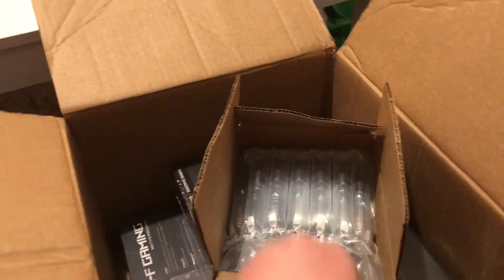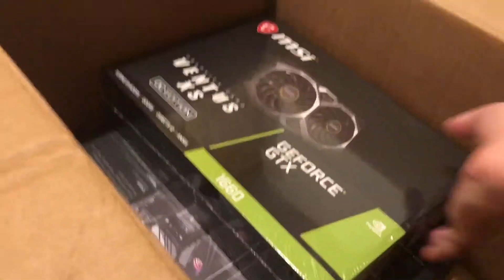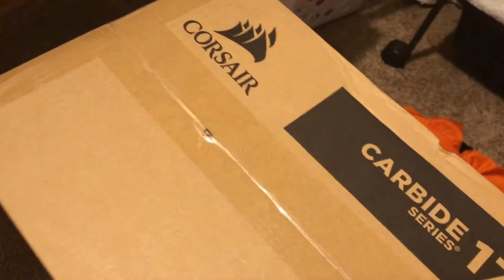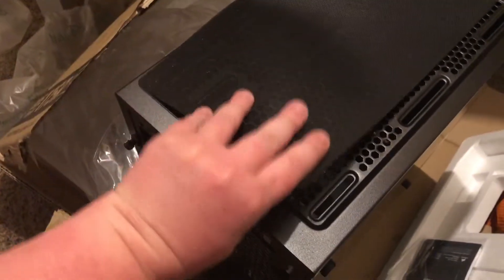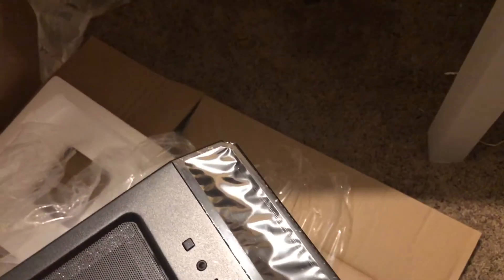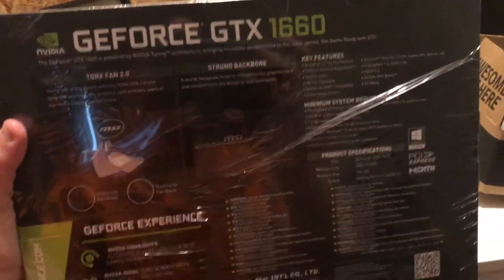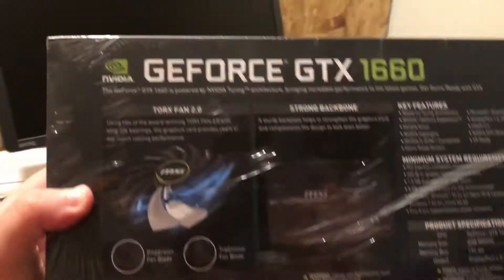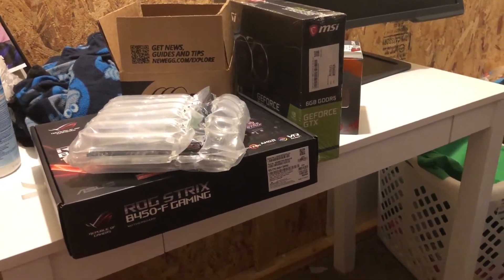My Computer Parts Came in for my Self Built Pc! This is what I got. // TunnelingQueen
Hey guys! Here’s the list of items I got for my computer, to help you out to be able to make a decent priced pc yours as well!
Power supply: EVGA 500W 80 Plus Certified Power Supply
Case: Corsair Carbside 175R Series (RGB) Mid-Tower Gaming Case
Extra Fan: Arctic Silent F14
Motherboard: ROG STRIX 8450-F GAMING / Republic of Gamers
GPU: MSI Graphics Card Ventura XS (OC EDITION) GEFORCE GTX 1660
Processor: RYZEN 3rd GEN PROCESSOR AMD PCIe GEN 4 READY
You can get any storage space that you want, but what is recommended is 2T (terabytes)